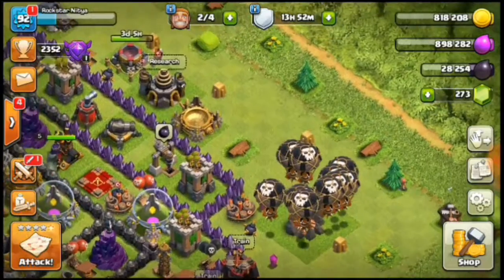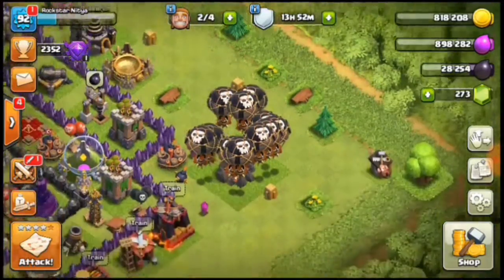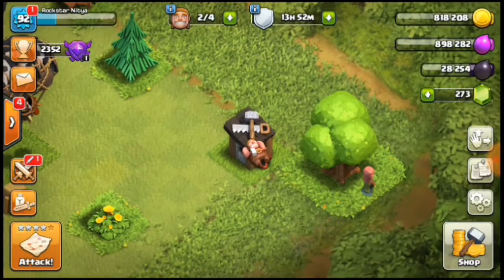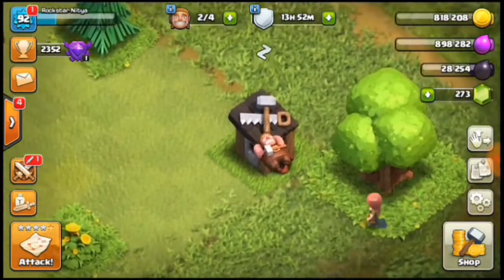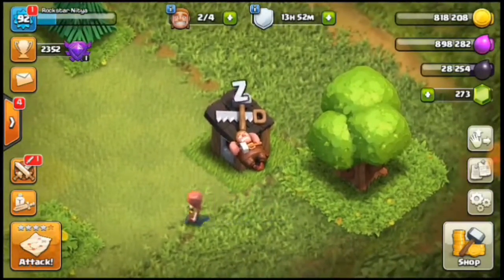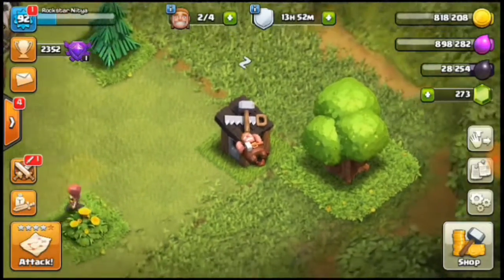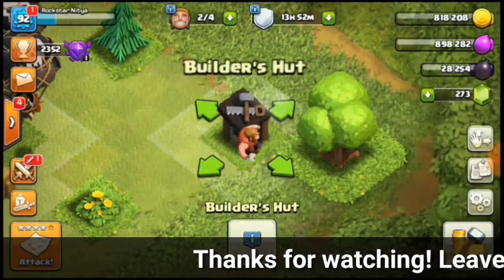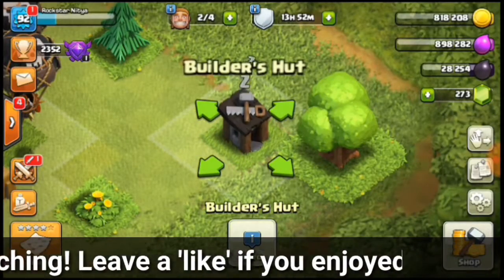How to put builder out of his hut in Clash of clans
Be ready for Latest Updates about COC tips and tricks!
About: Gaming means Ghetto Crafty. Nothing to say more 👍👌